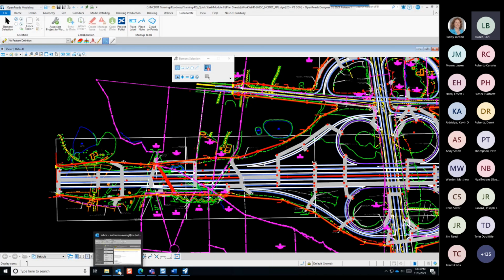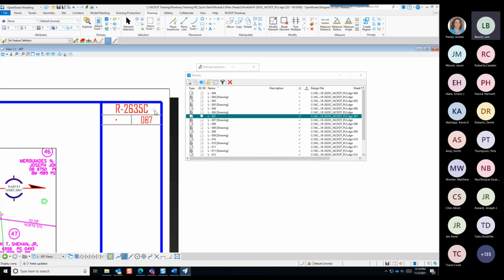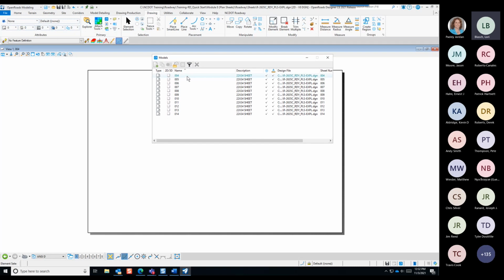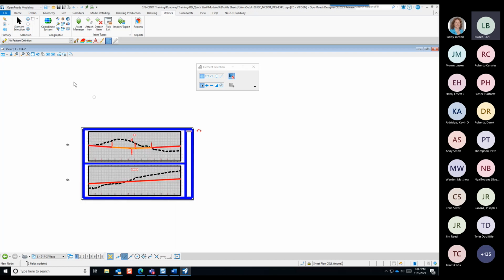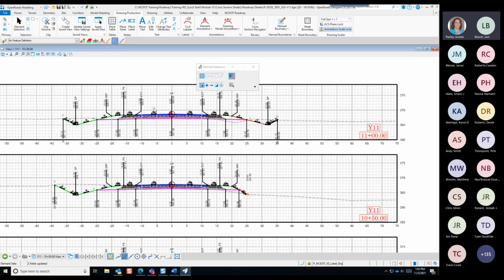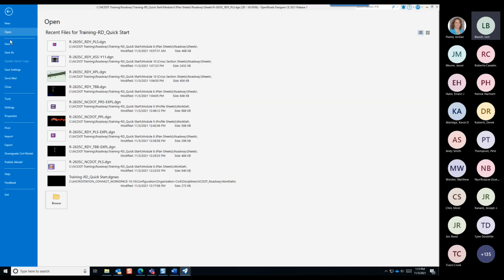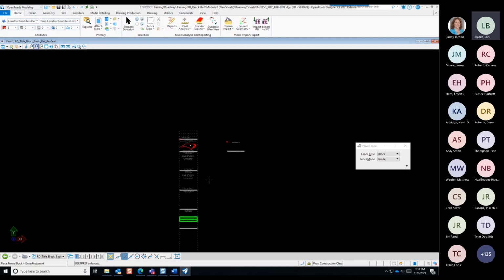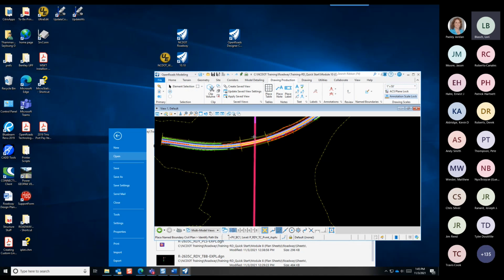2021 11 03 NCLUG Tech Talk Plan Sheets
"NCDOT TECH Talk on Plans Productions and Sheeting”.